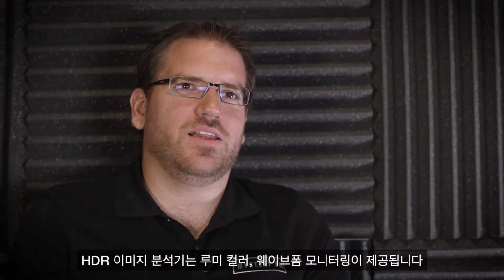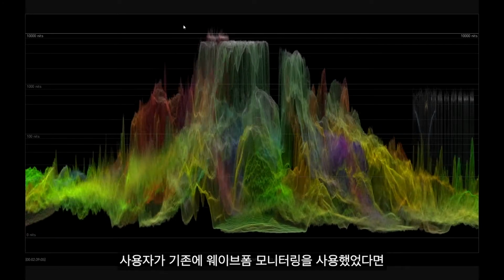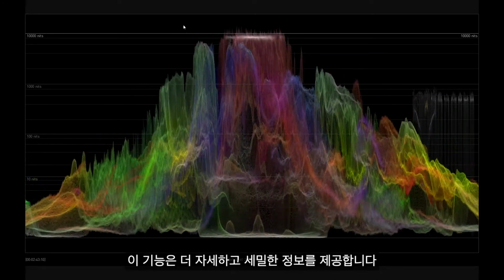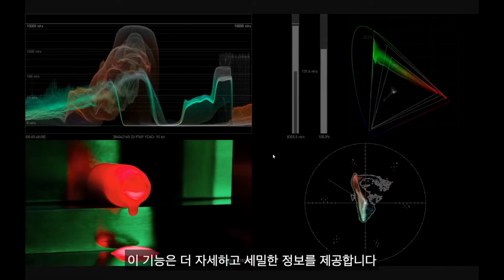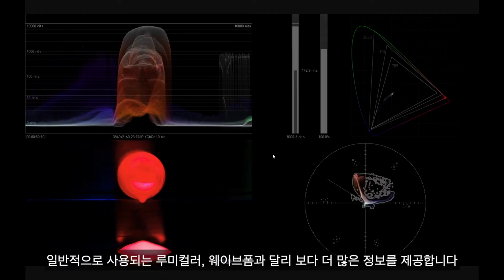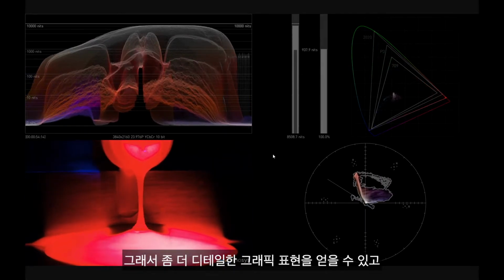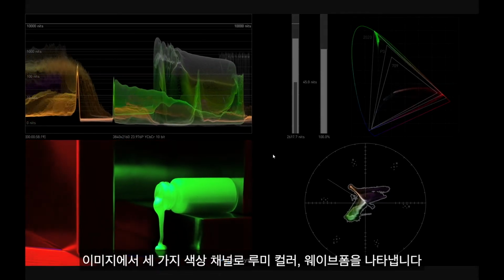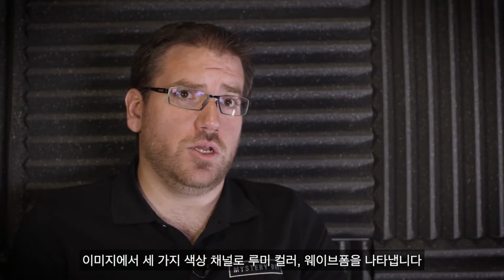AJA HDR Image Analyzer: Features Spotlight With Colorist Samuel Bilodeau (Korean)